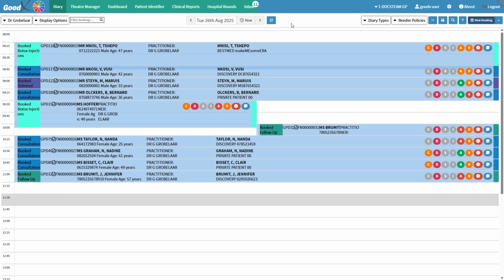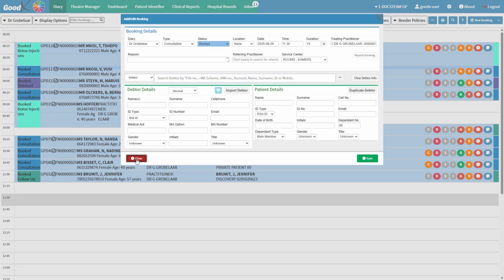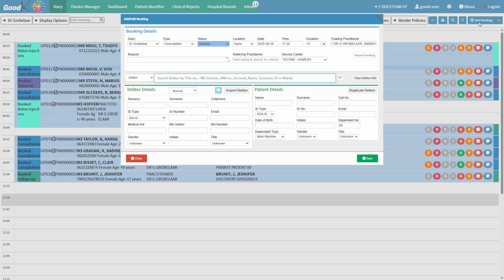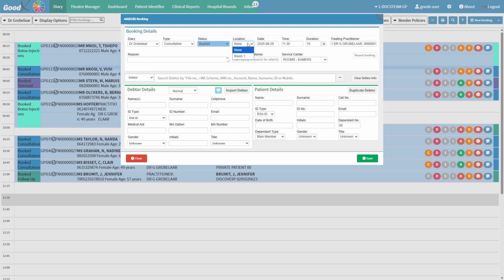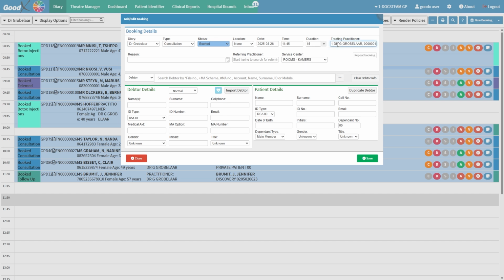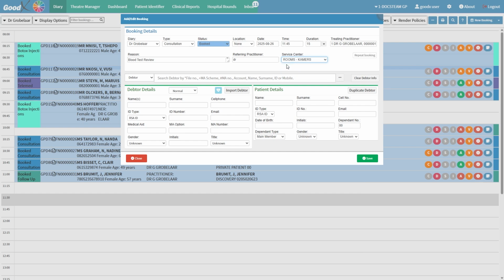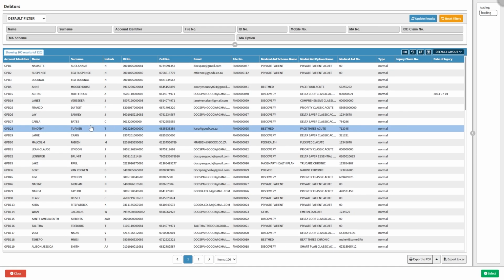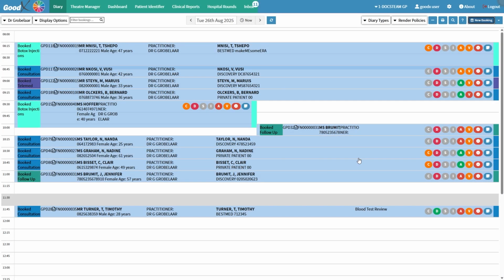GoodX Web Tutorial - Add/Edit Booking Screen: Navigation and Use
Purpose Of Feature:

▶ The Add Edit Booking Screen is where you manage appointments in the system — quickly, easily, and without fuss.
▶The screen is designed to be intuitive, so that authorised staff and practitioners can create new bookings, check existing ones, or make changes in just a few clicks.
▶It’s a small screen with a big job: helping your practice run smoothly, keeping schedules accurate, and cutting down on admin headaches.

▶ Goal of Tutorial Video:
In this video, we’ll go over How to Navigate and Use the Add Edit Booking Screen

▶ Timestamps:
0:00​ - Introduction
0:12 - Purpose
0:40 - Ways to Navigate to the Booking Screen
0:52 - Booking Details field
1:04 - Diary Dropdown
1:13 - Booking Types
1:25 - Booking Status
1:38 - Locations
1:54 - Setting the Date and Time
2:01 - Appointment Duration
2:15 - Selecting the Treating Practitioner
2:22 - Reason for Appointment
2:28 - Selecting a Referring Doctor
2:39 - Service Centre
2:52 - Adding Debtor/Patient to Booking

▶ Other Links Mentioned:
Booking Types: